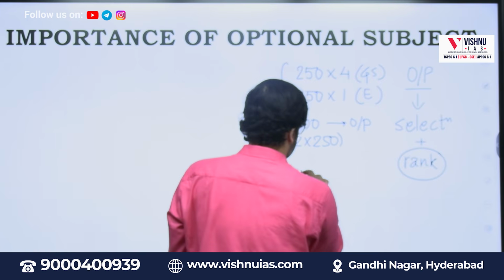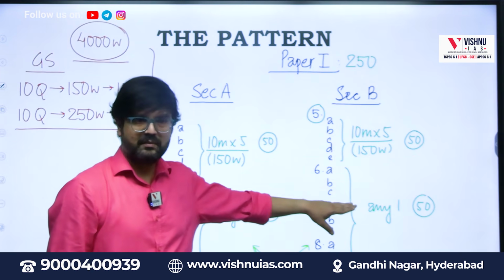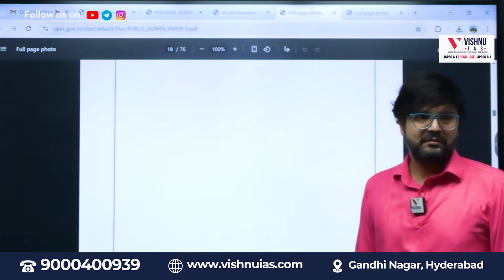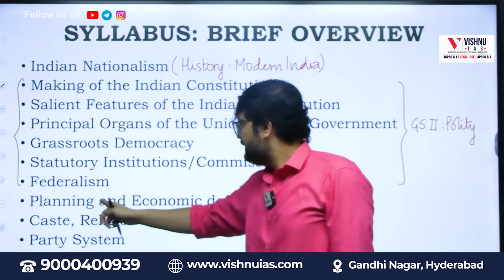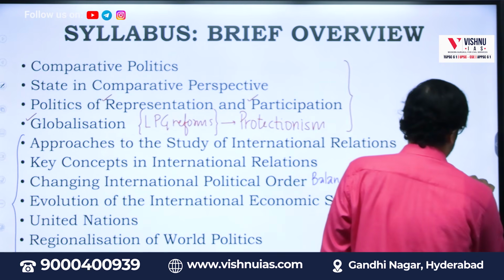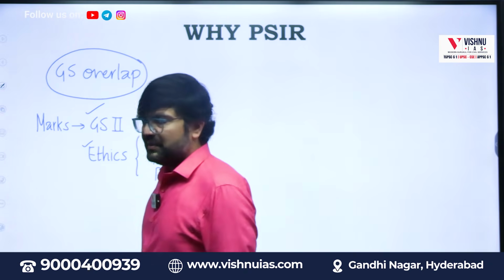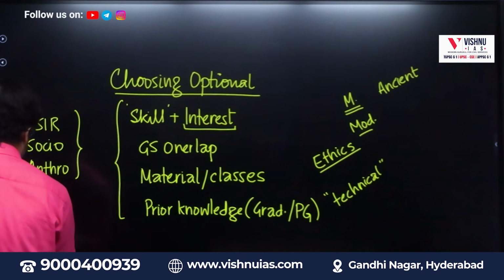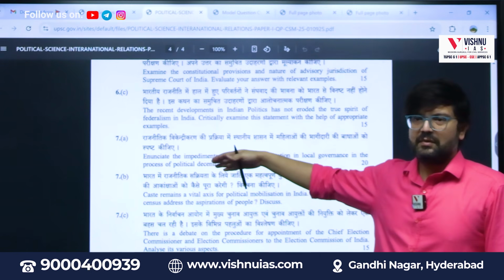UPSC CSE 2026/27 PSIR Optional | Complete Orientation by Anubhav Sir | Vishnu IAS